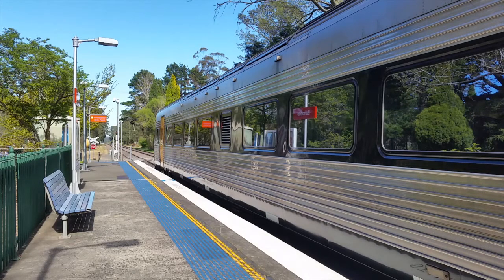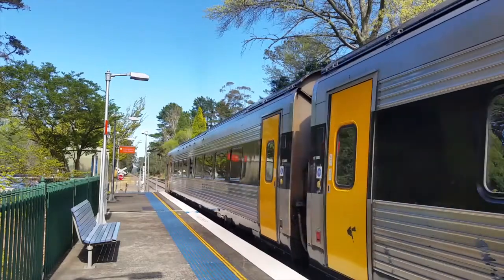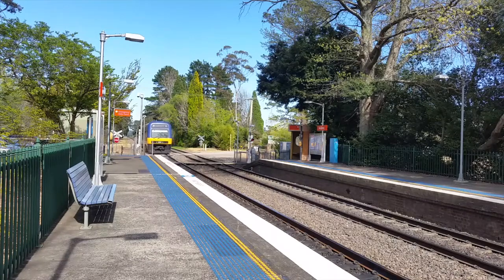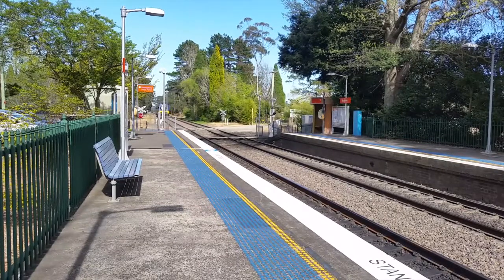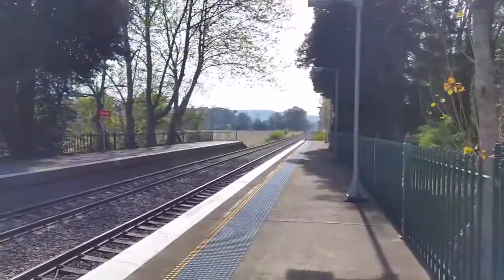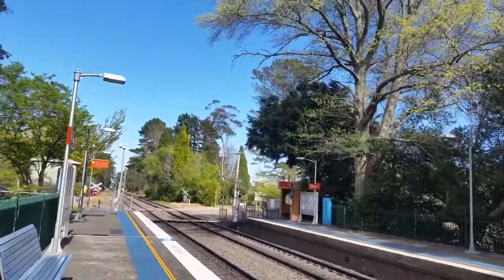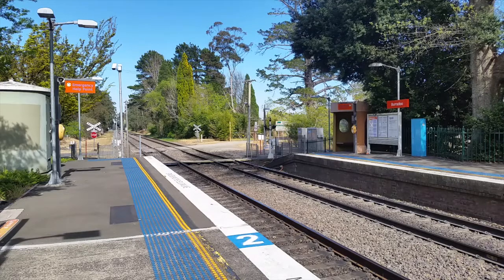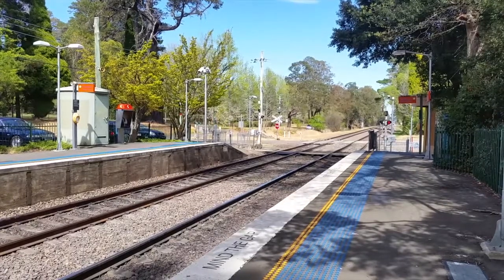Sydney City Transport Vlog 190: Burradoo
This video is at Burradoo station in the Southern Highlands in South Western NSW

This video features: 2 Endeavours and an aggregate train.

Upcoming Vlogs/Videos
Sydney City Transport Vlog 191: Bowral
Sydney City Transport Vlog 192: Mittagong
Sydney City Transport Vlog 193: Yerrinbool

For social media links: Please feel free to follow me on all the social media back at my channel.

For links to friends channels: Please go back to my channel which they're linked to.

Filmed on the 3rd of October 2017